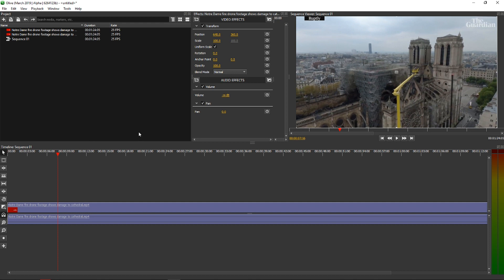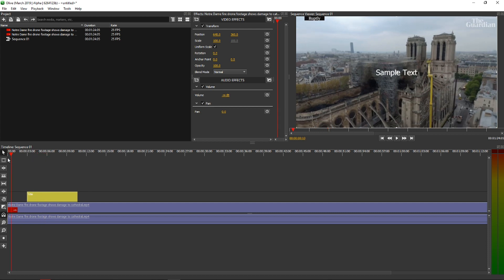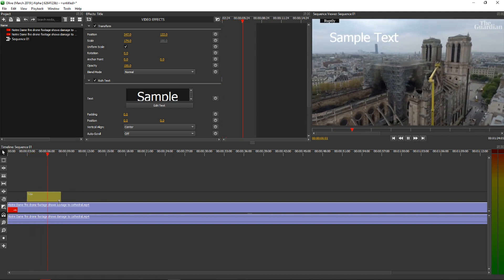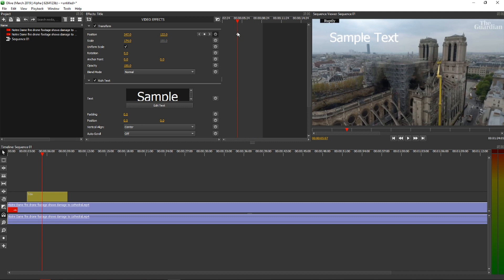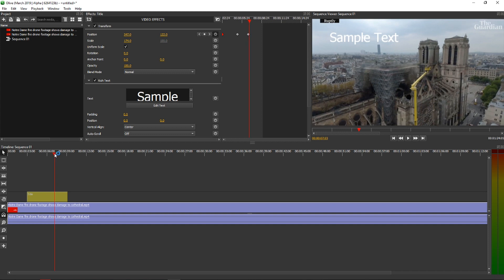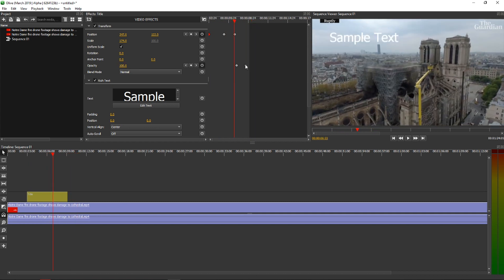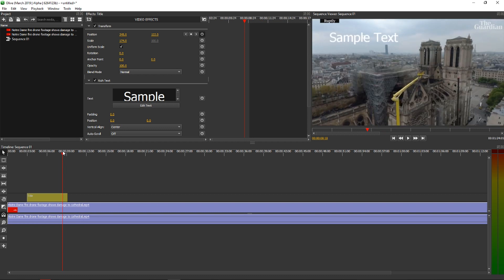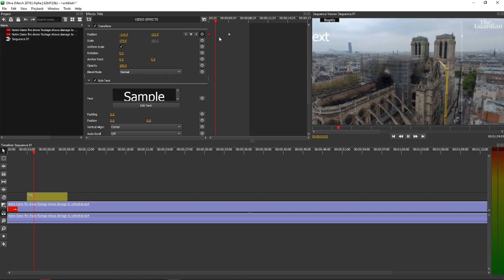How to Animate Text in Olive Video Editor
In this video tutorial I will show you how you can move text in olive, you can use it for any kind of video (game, drone footage etc.) Enjoy.

GET AMAZING FREE Tools For Your Youtube Channel To Get More Views:
Tubebuddy (For GROWTH on Youtube):